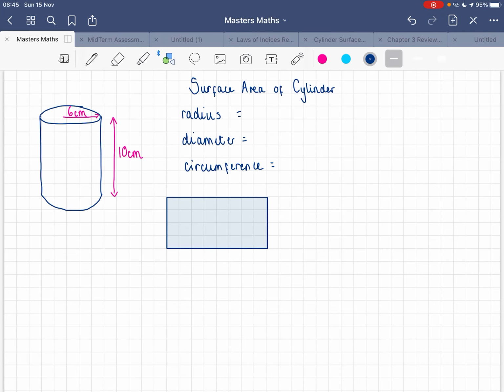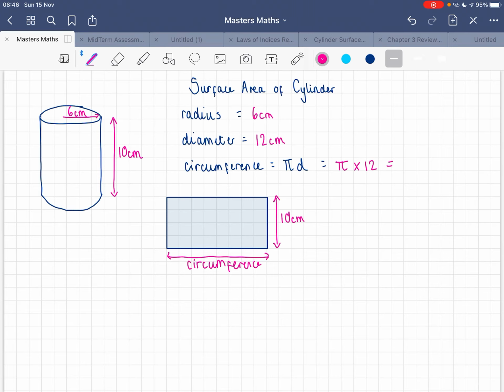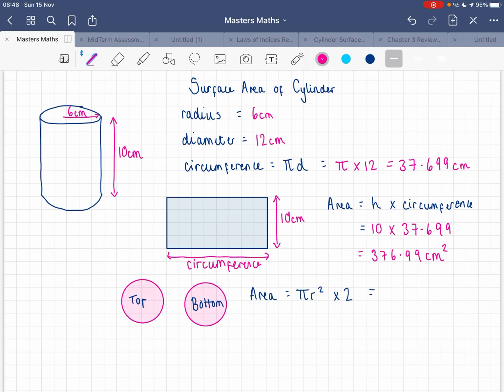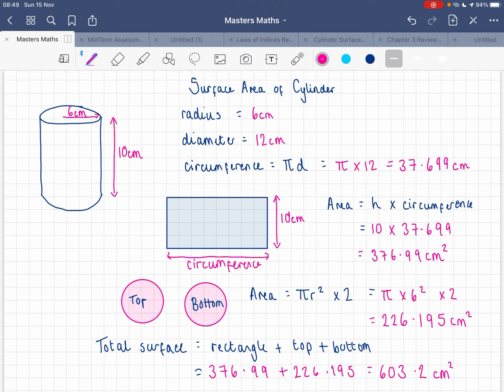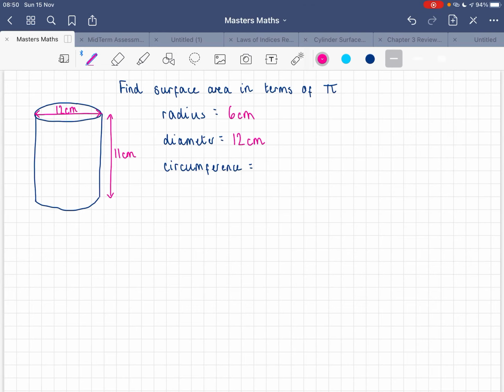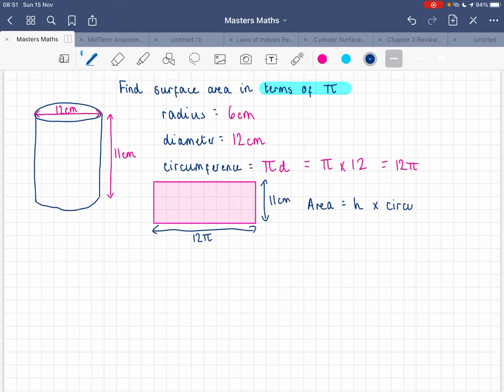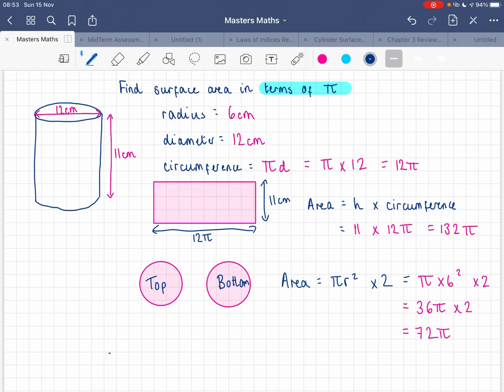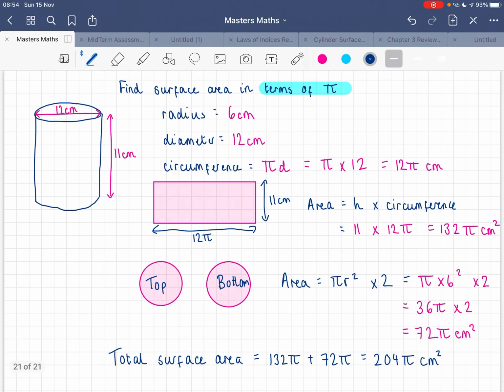Cylinder Surface Area